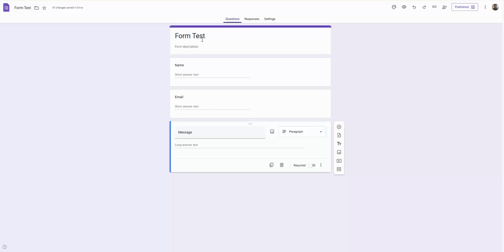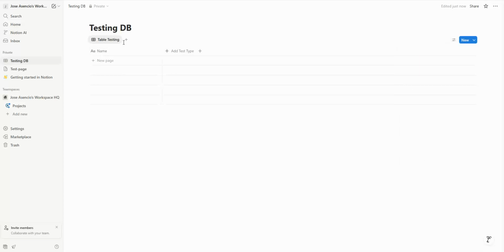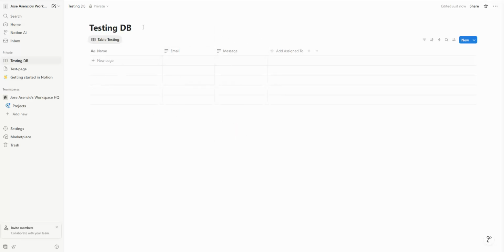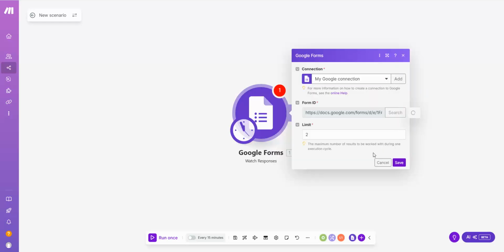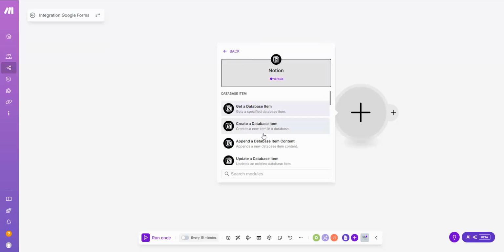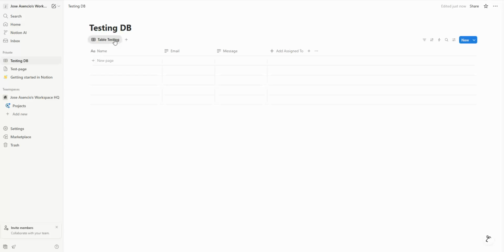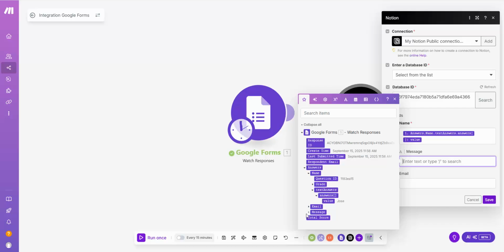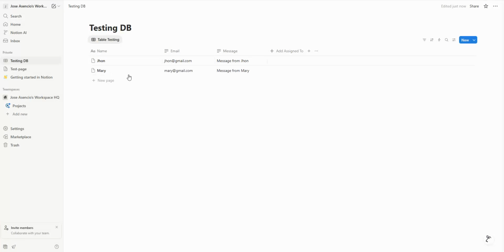Integration Google Form con Notion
Designed and implemented an automation using Make.com to integrate Google Forms with a Notion database. This workflow automatically captures form submissions into Notion, eliminating manual data entry and reducing errors. Demonstrates my ability to deliver scalable, no-code integrations that support SaaS architecture and business process optimization.